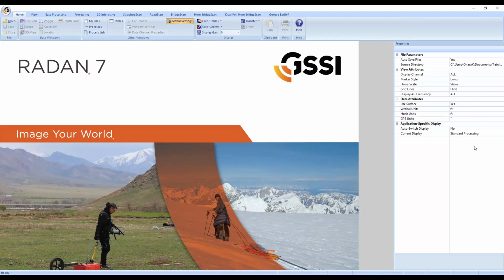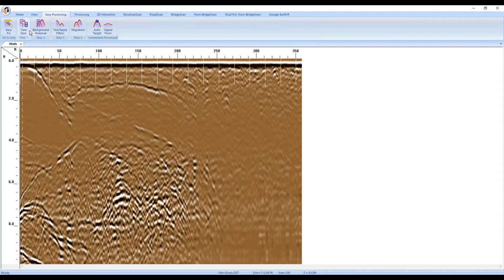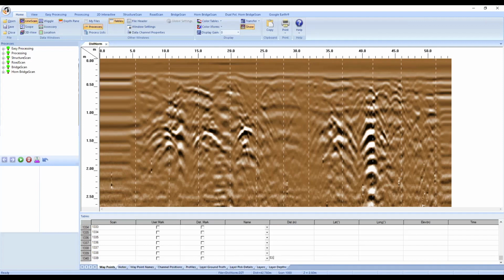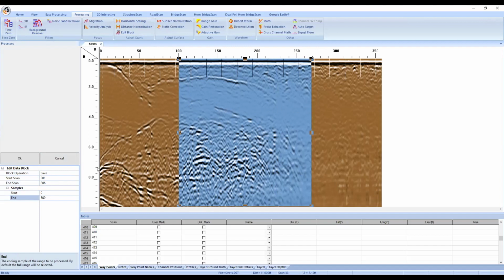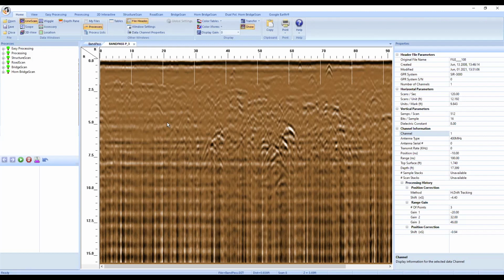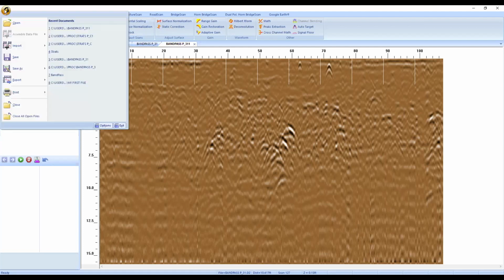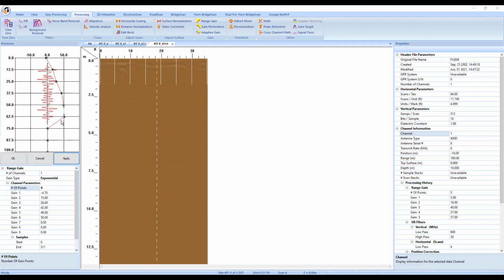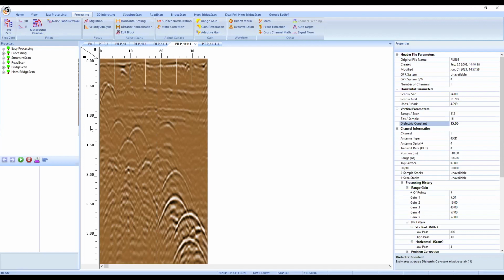RADAN 7 Day 1: Standard Raw File Processing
Standard Raw File Processing

-TIMESTAMPS-
00:00 Intro
0:07:34 Horizontal Scaling: Strats.DZT
0:36:21 Distance Normalization: DistNorm.DZT
0:53:10 Surface Normalization: SurfaceNorm.DZT
1:03:07 Edit Block, and Appending Files: Strats.DZT

Standard Raw File Processing: Bandpass.DZT
1:21:10 ​Raw File Processing
1:22:26 Time Zero
1:27:42 FIR vs. IIR – Frequency Filtering
1:42:34 Background Removal/Noise Band Removal

Gain and Migration: Pit.DZT
1:50:00 Range Gain, Gain Restoration, and Adaptive Gain
2:19:23 Migration